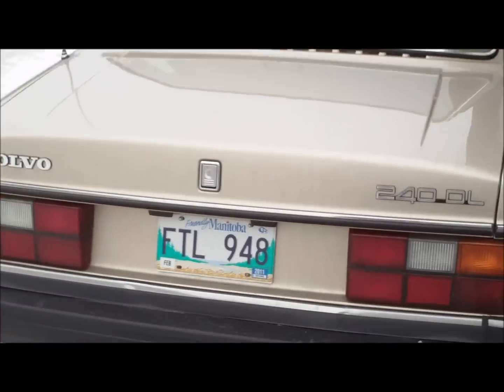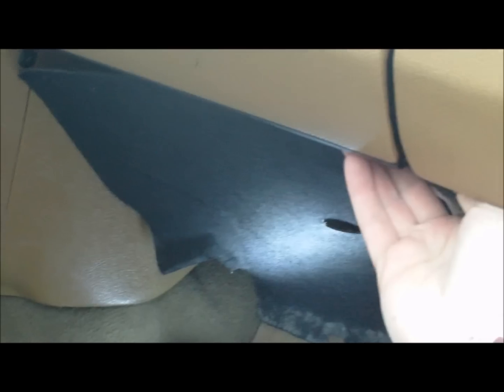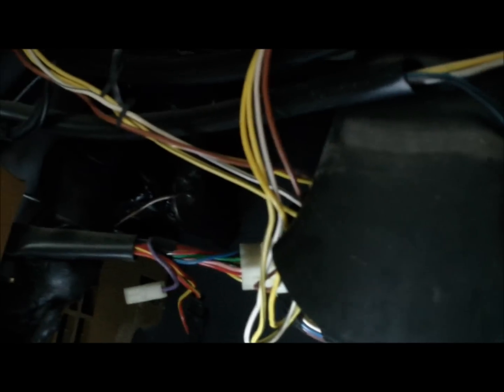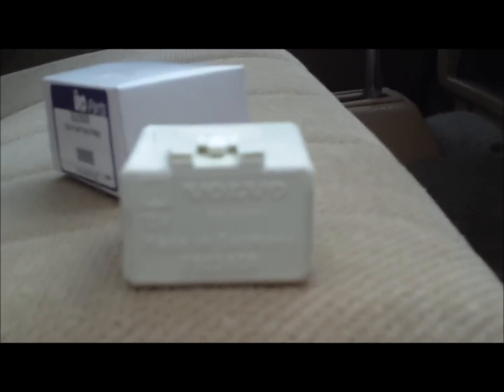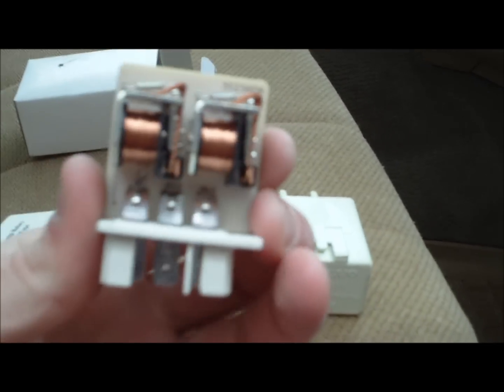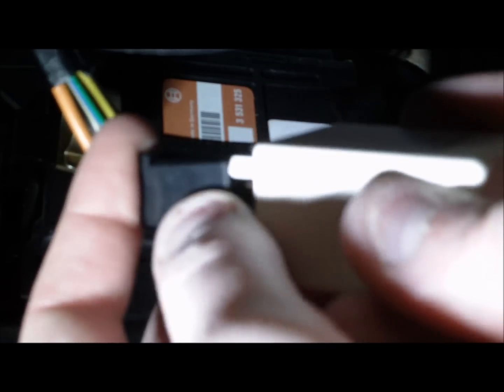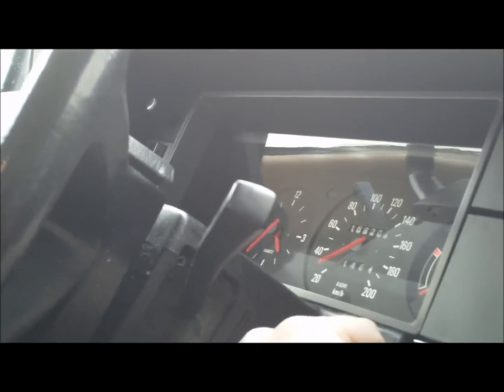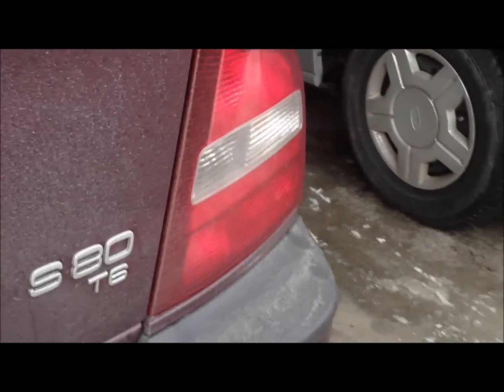1990 Volvo 240 Fuel Pump Relay Replacement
1990 Fuel Pump Relay Replacement. Sorry for no focus this camera is no good.